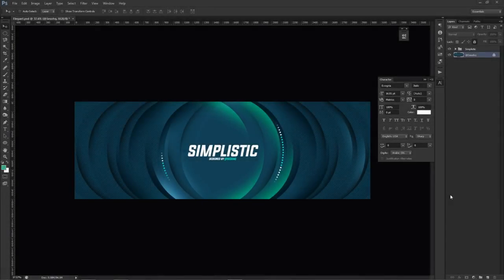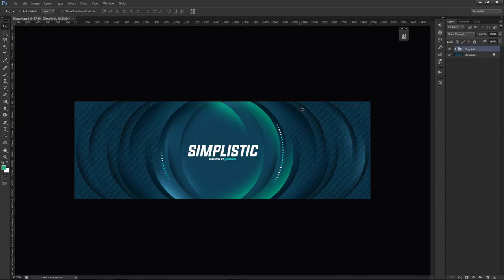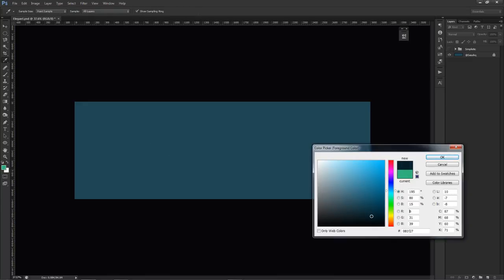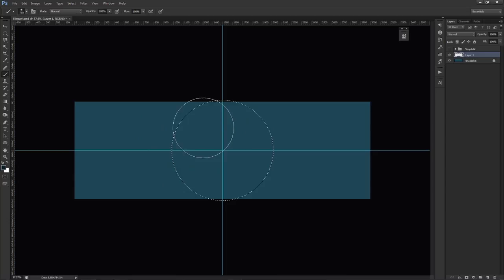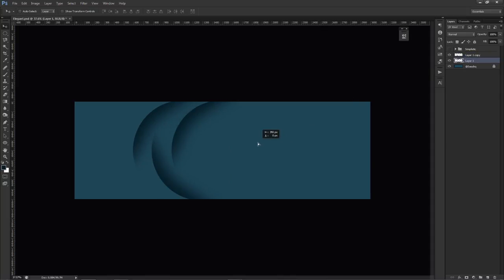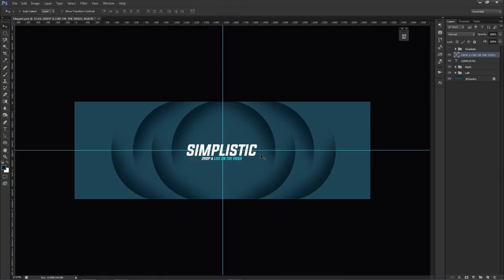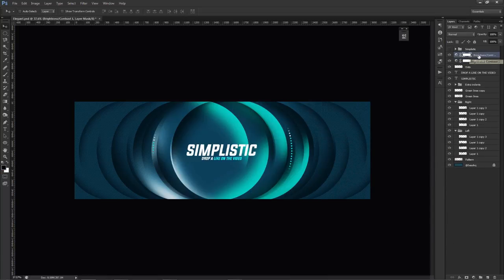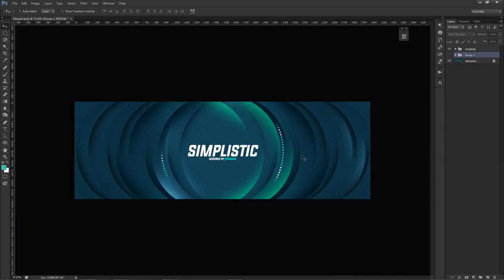Photoshop Tutorial: Simplistic Aurora Shadow Banner Design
Video Description: This banner idea is using circle tool and brush hits to make curved indented shadow lines, with the accent of an aurora effect floating around the banner design for a bit of color and space. All comes together to make a pretty awesome simple and quick design to create.